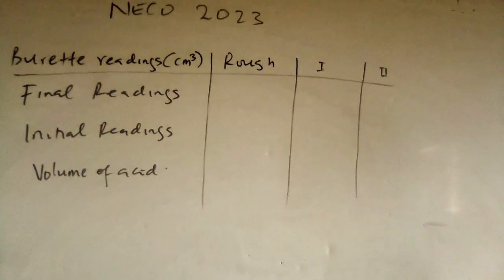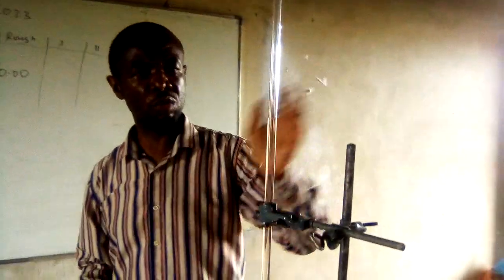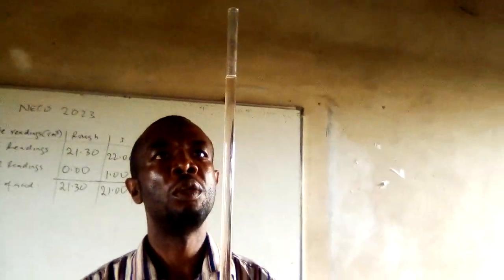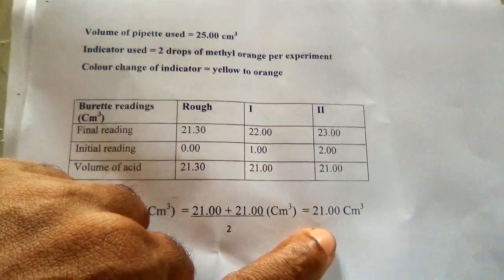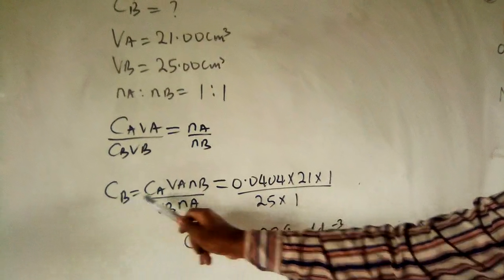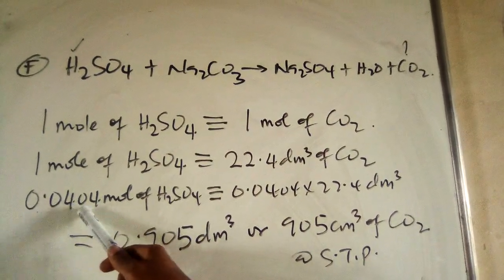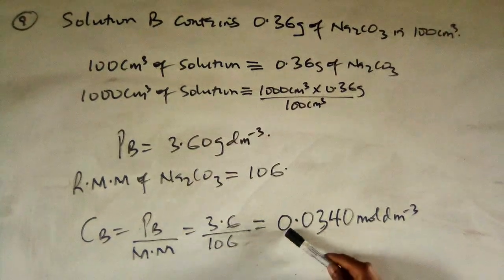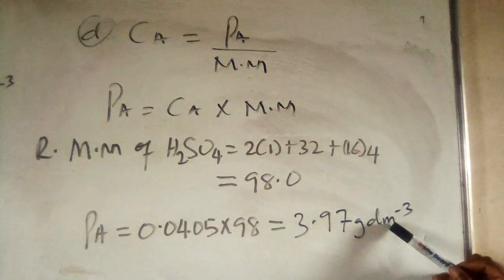NECO June/July 2023 Live Practical (End point: Titration)